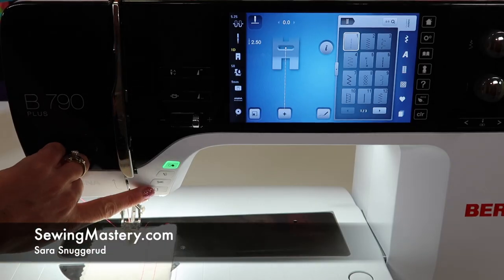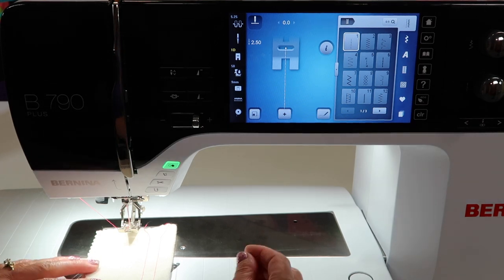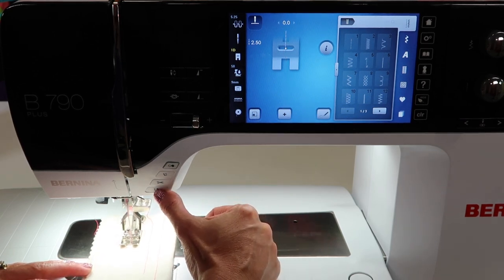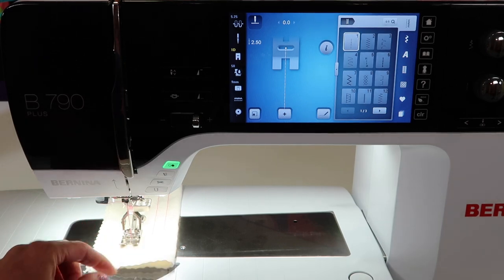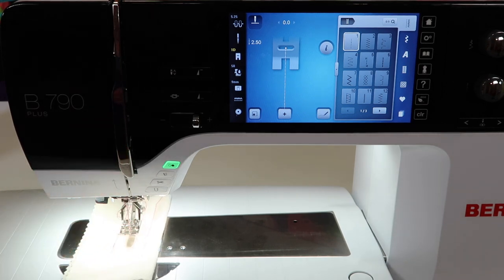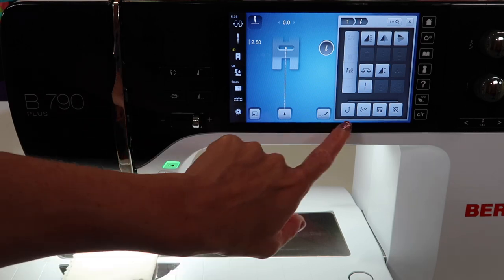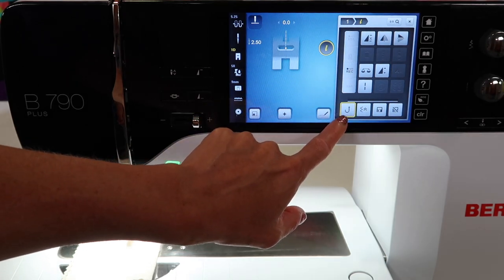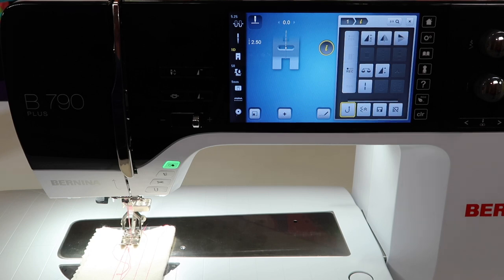BERNINA 790 27 Reverse & Permanent Reverse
Learn how to use the reverse and permanent reverse functions on the BERNINA 790 PLUS sewing and embroidery machine.